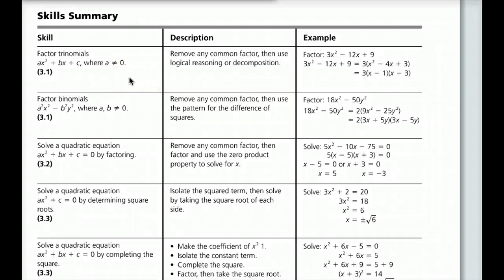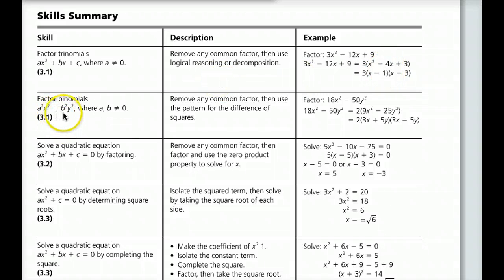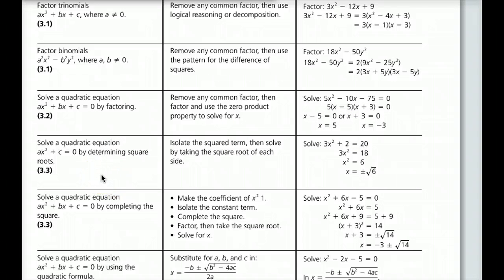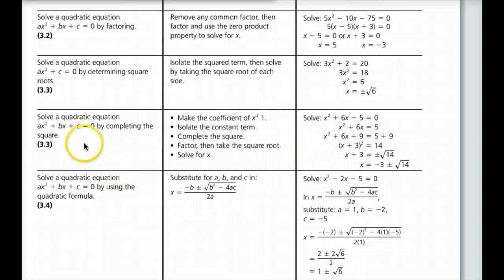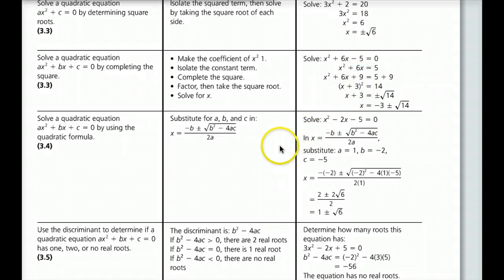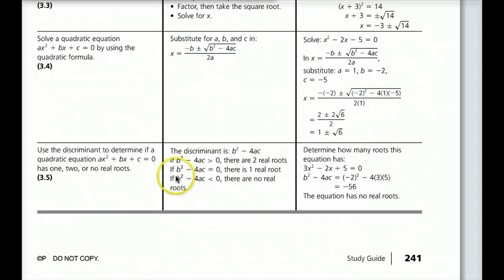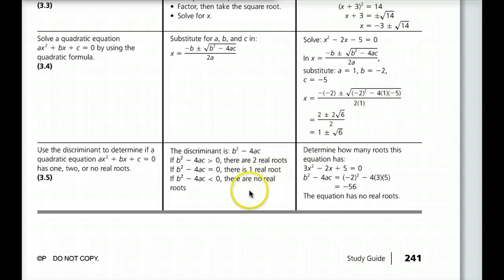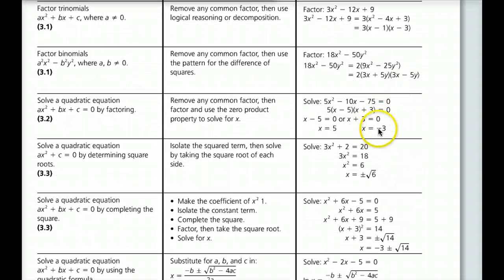PreCalculus11: Quadratic Equation Review